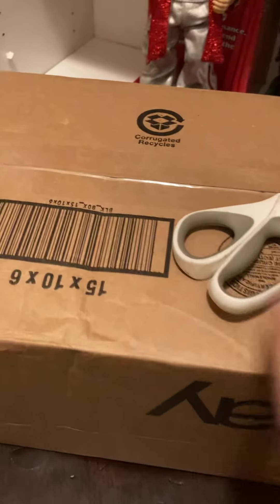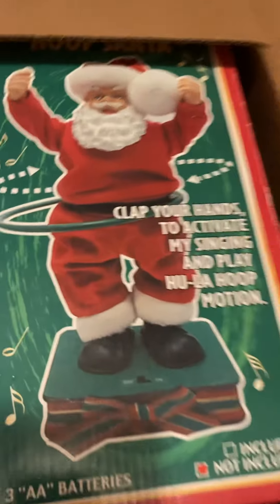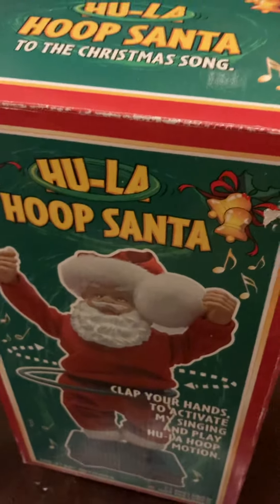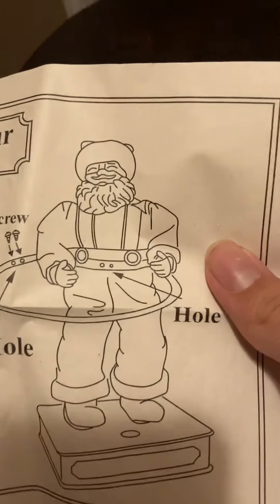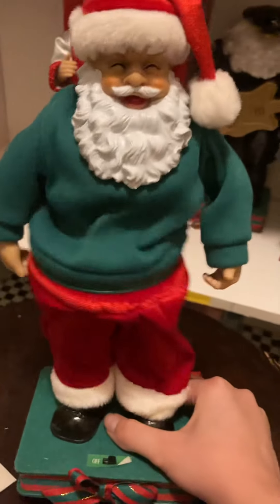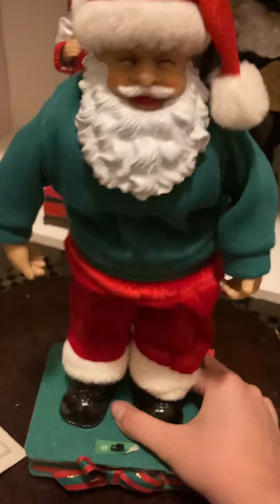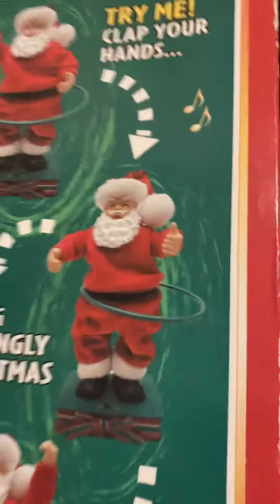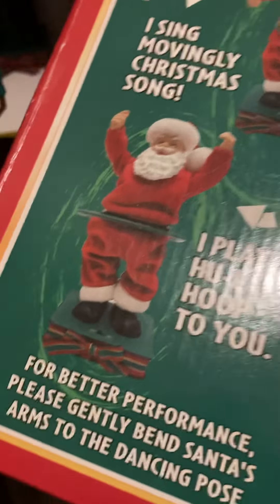Unboxing #9: t.l. Toys hula hoop santa (1999 green shirt version)